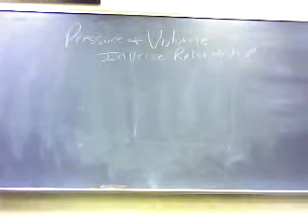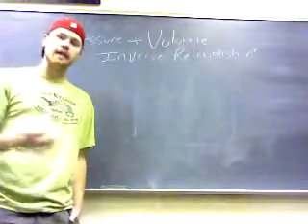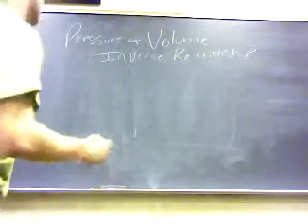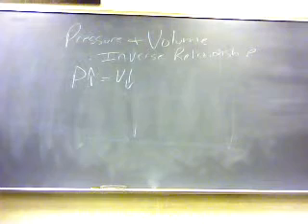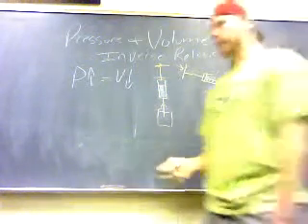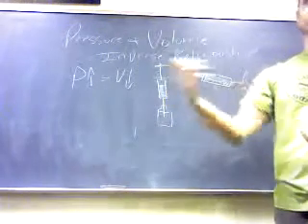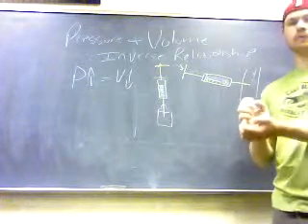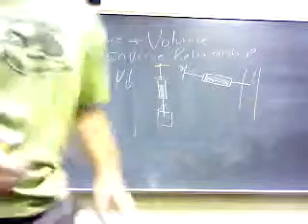Pressure and Volume.wmv